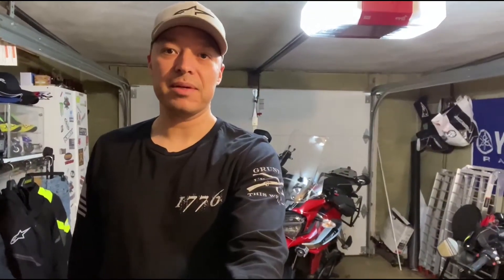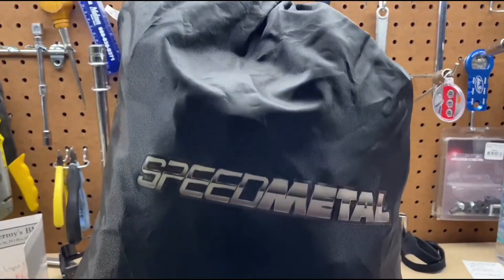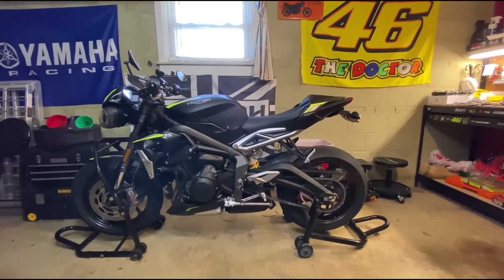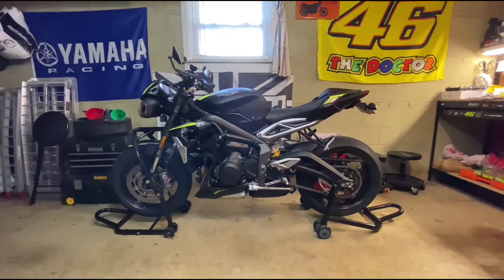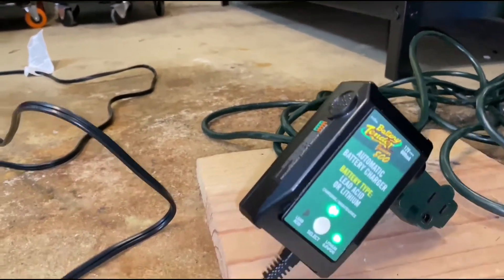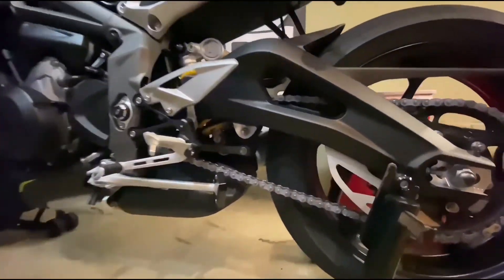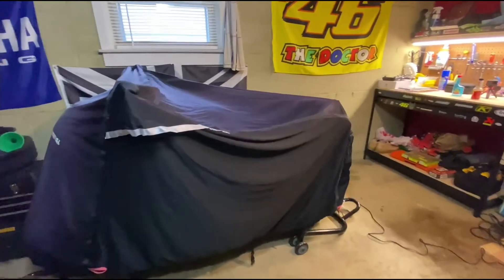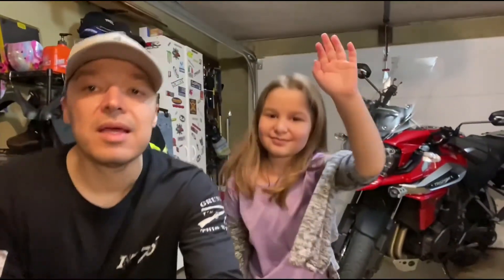Winterizing your Motorcycle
A video on how to put your motorcycle away for winter storage.